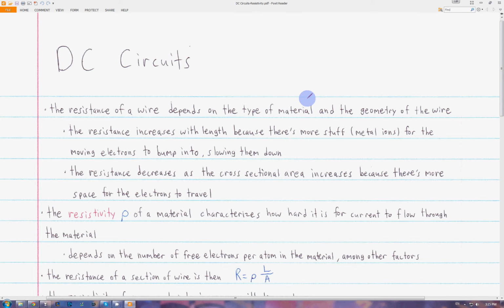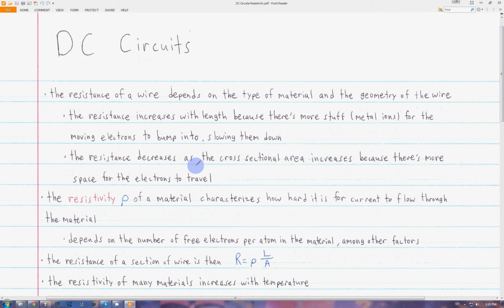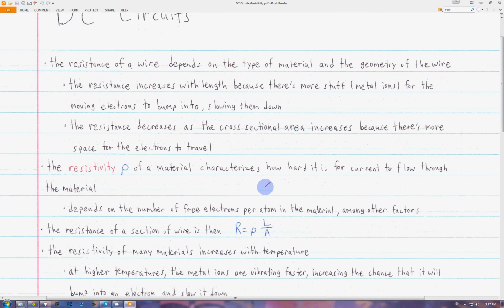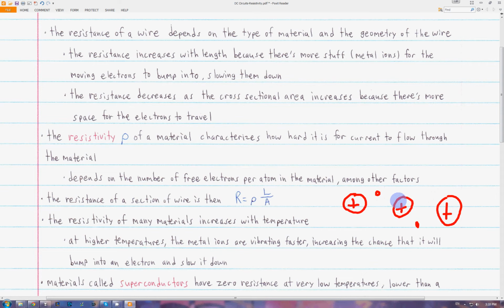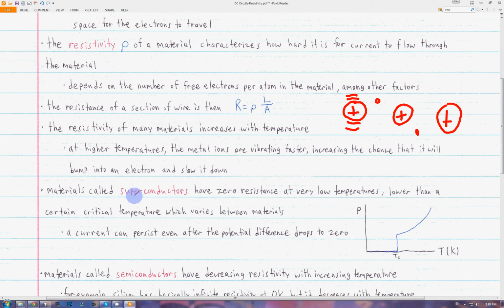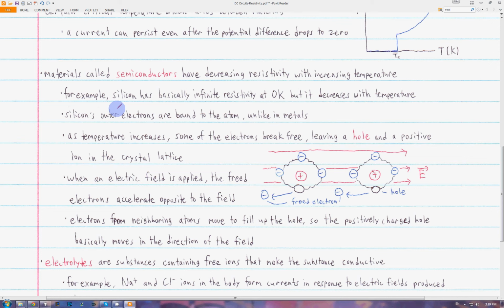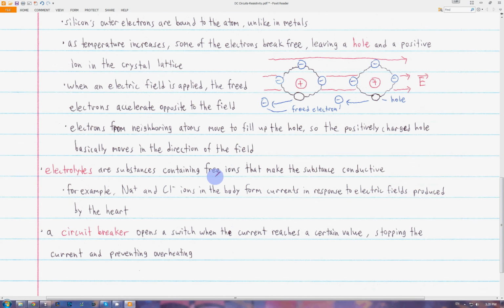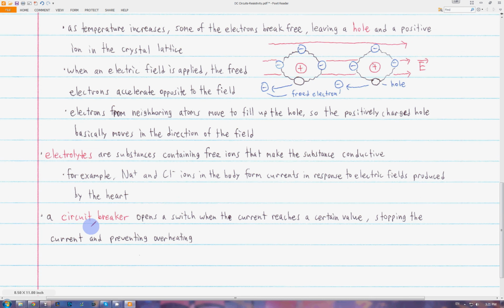[Physics] DC Circuits: Resistivity and Application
In this video I go over resistivity and how to calculate the resistance of a section of wire and also some applications of DC Circuits.